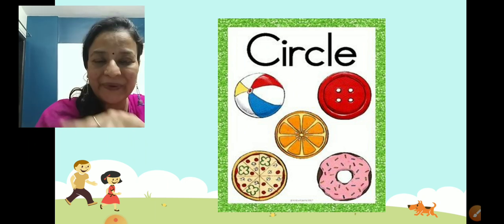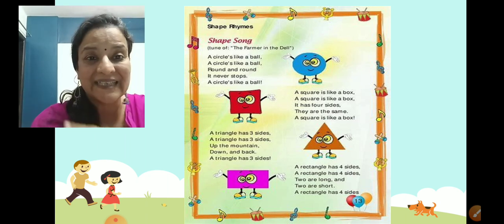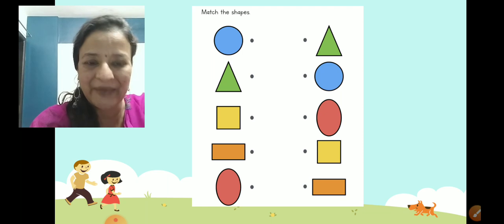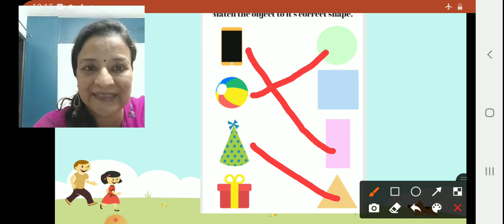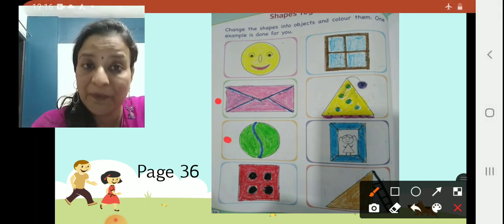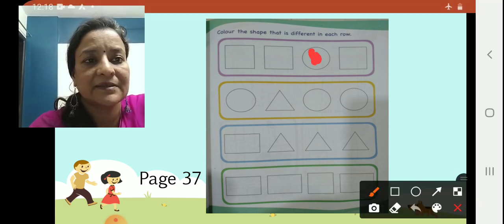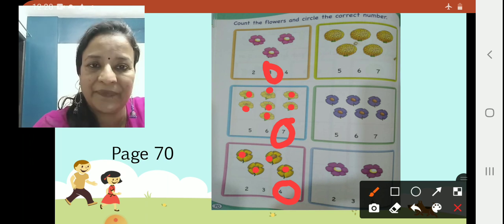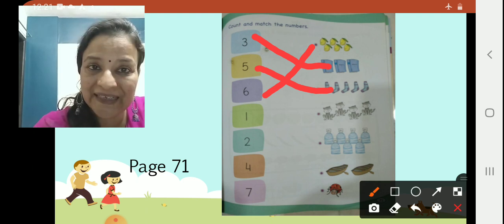jrkg_maths_36 37